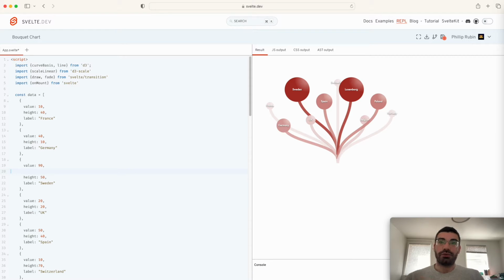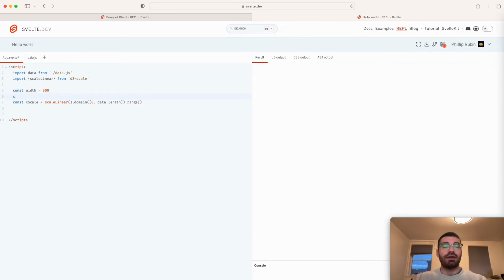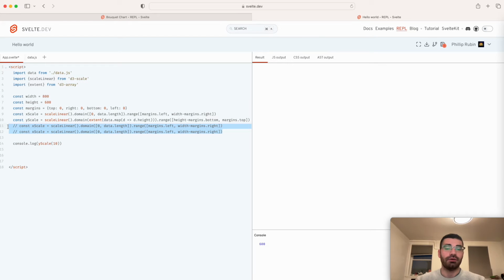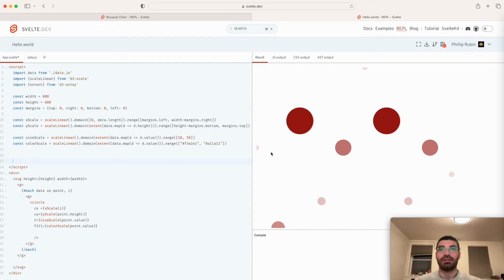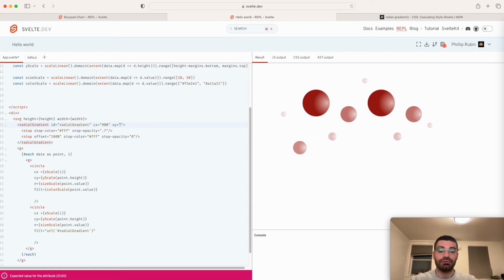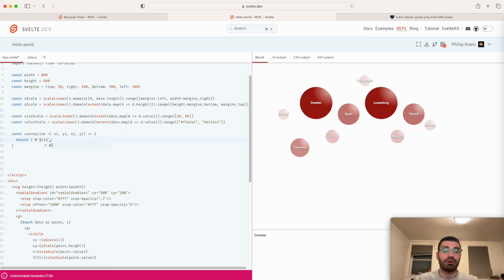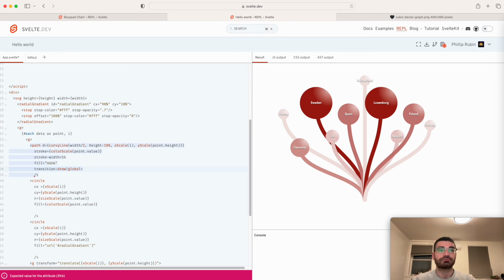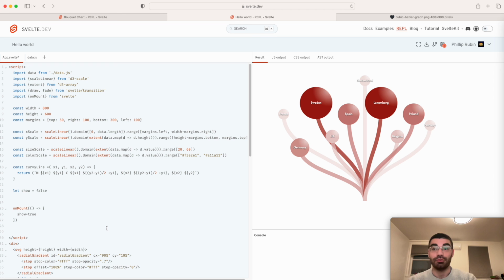Svelte Data Visualization Tutorial | Animated Graphics Using SVG + D3.js + Svelte Transitions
Leverage some magical properties of Svelte to build this animated bouquet chart using Svelte Transitions, CSS, SVG and D3.js

This is fairly adaptable to React, Vue, or your framework of choice.